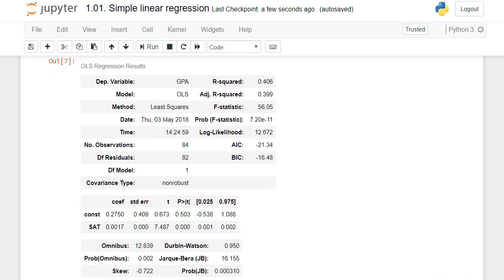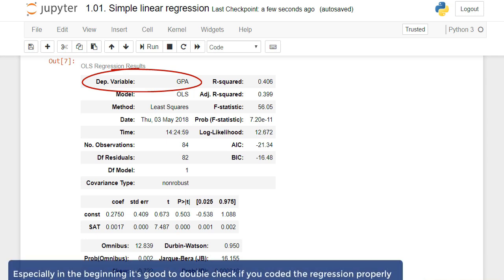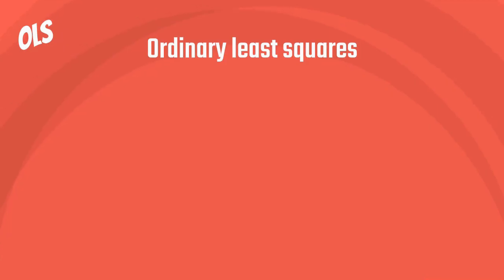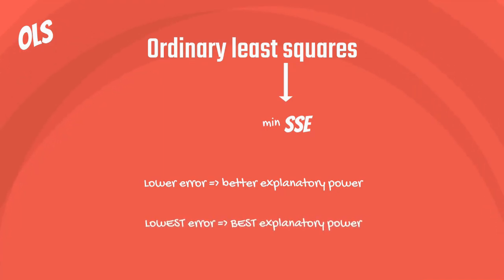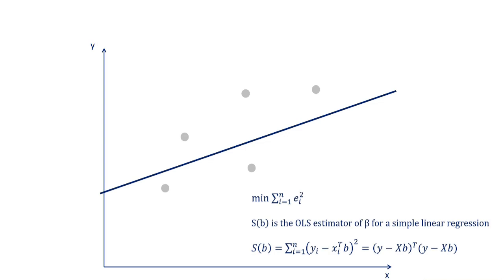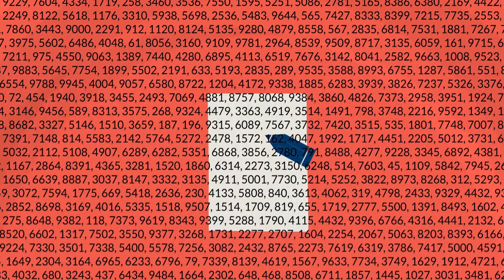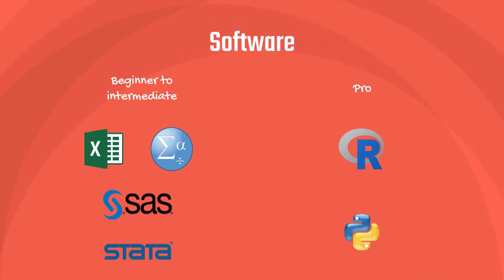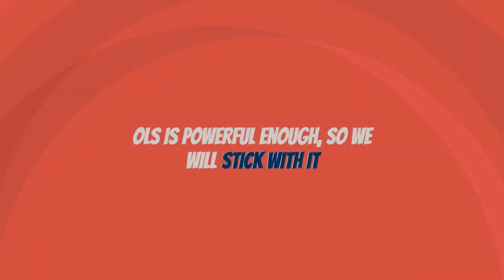What is the OLS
🎯 In this video, we explain What is OLS (Ordinary Least Squares) —
one of the most fundamental concepts in Statistics and Machine Learning!

Whether you're a beginner in Data Science or brushing up on your ML
basics, this video breaks down OLS in the simplest way possible.

📌 What You'll Learn:
✅ What is Ordinary Least Squares (OLS)?
✅ How OLS works in Linear Regression
✅ OLS Formula & Key Concepts
✅ Why OLS is used in Machine Learning
✅ Real-world applications of OLS

👍 LIKE if this video helped you!
💬 COMMENT your doubts below — I'll reply!